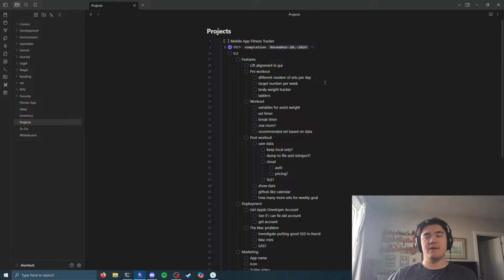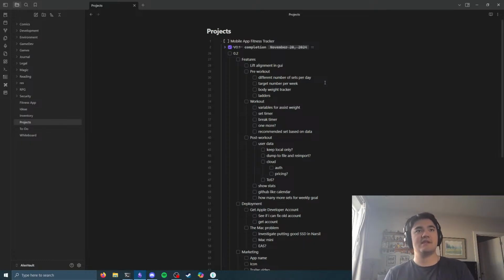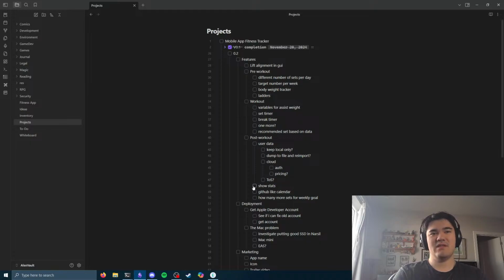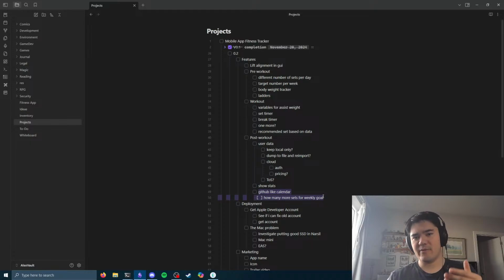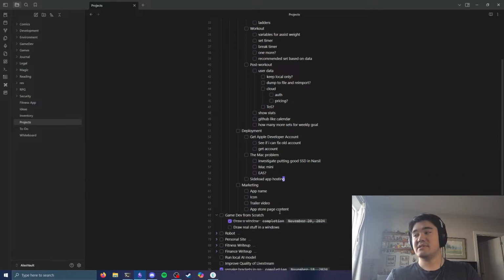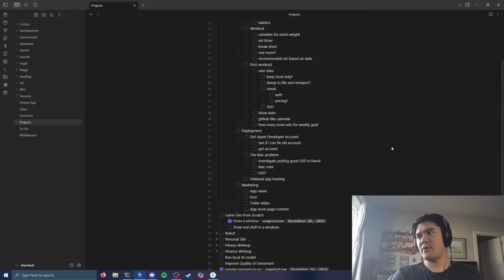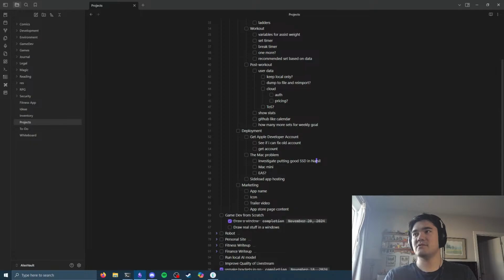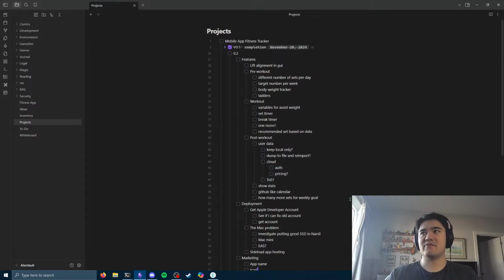Full Stack Fitness App Stream